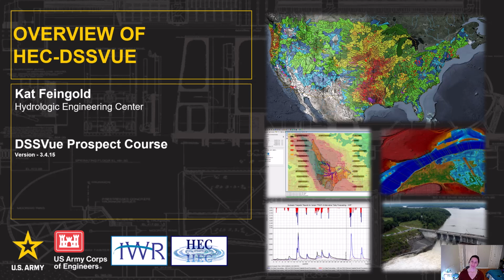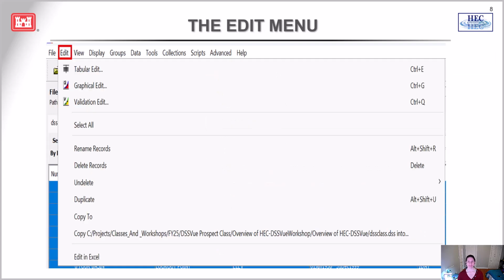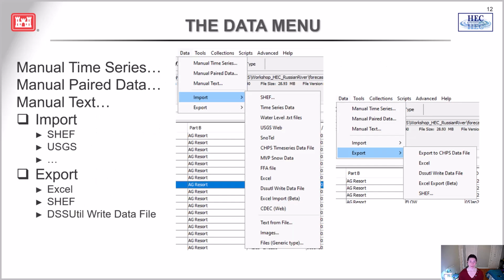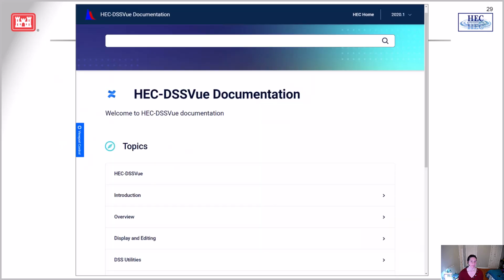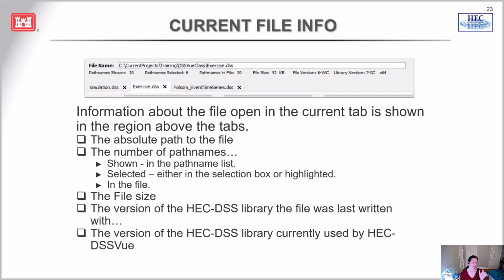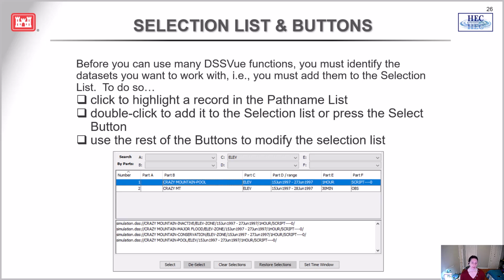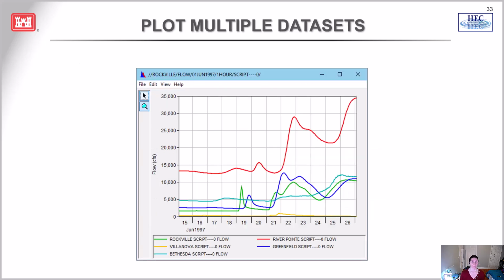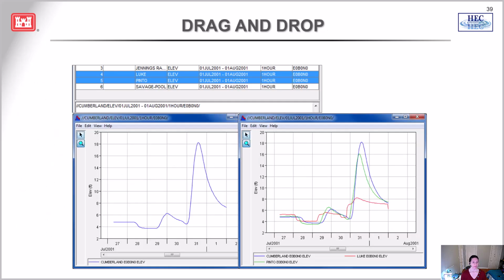HEC-DSSVue Overview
HEC-DSSVue 2025 Prospect course.
Version: HEC-DSSVue  3.4.15
Instructor: Kat Feingold

Topics:
00:00 Intro & Course Objective
00:36 What HEC-DSSVue Does
0:14 Interface Layout Overview
01:42 File, Edit & View Menus
03:03 Display, Groups & Data Menus
05:27 Tools, Advanced & Help Menus
07:30 Toolbar, File Tabs & Pathnames
11:08 Selecting, Plotting & Tabulating Data